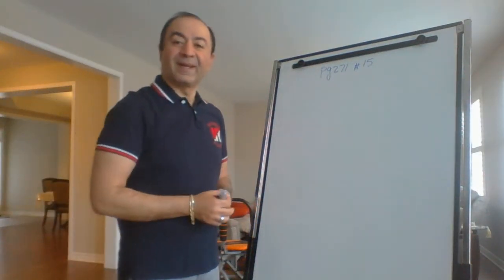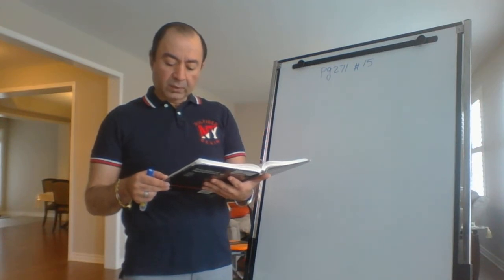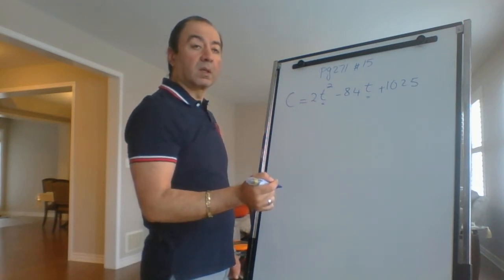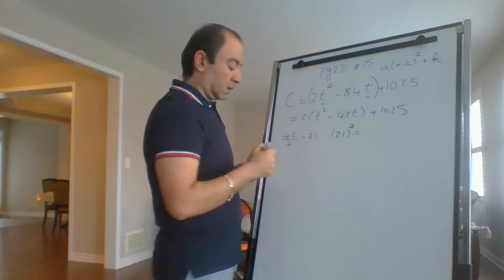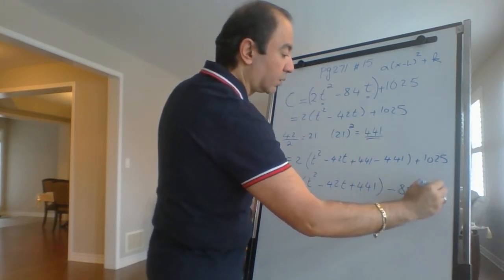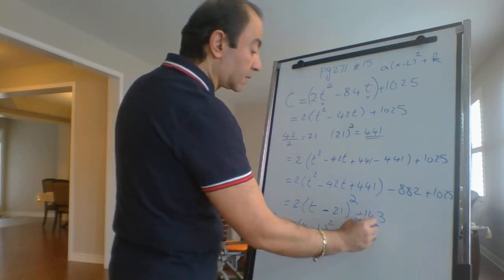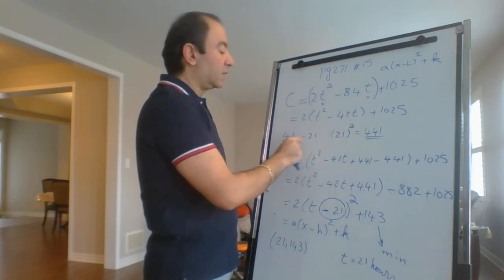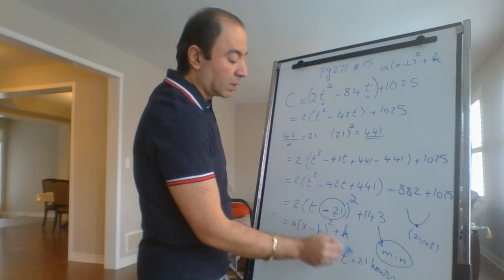Completing the Square Application 3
I answered question 15 pg 271